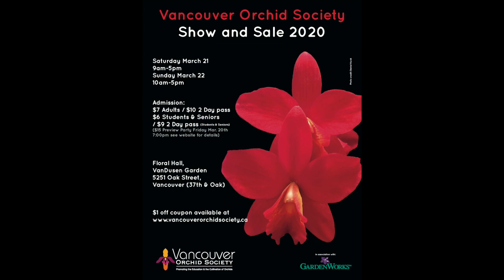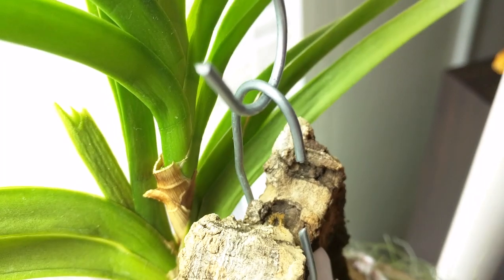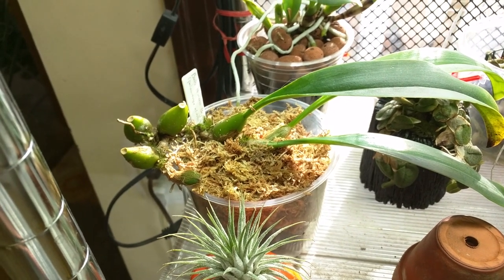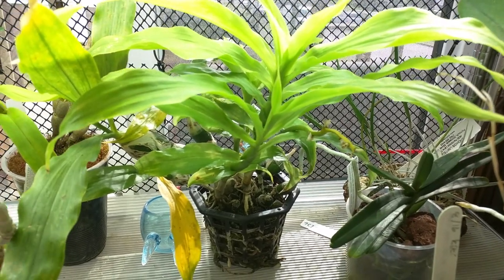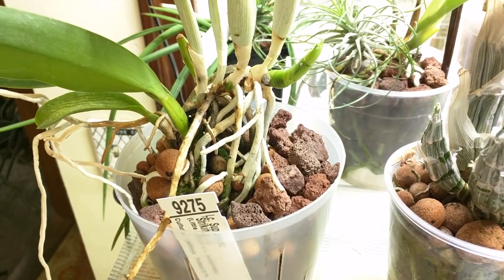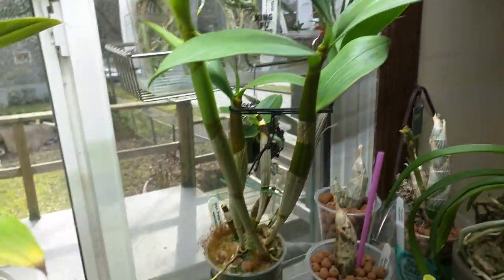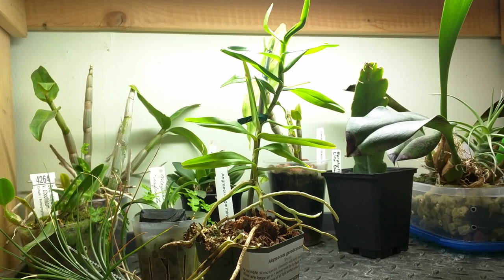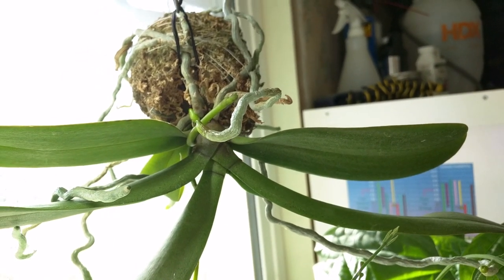February 2020 updates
Vancouver Orchid Society Show and Sale
VanDusen Botanical Garden
Floral Hall, 5251 Oak St, Vancouver, B.C.
March 21 - 9am - 5pm
March 22 - 10am - 5pm

Please come! :D

Plants in order of appearance:

Thecostele alata
Phal. javanica
Vanda cristata
Paraphalaenopsis laycockii x sib seedlings
Dendrobium tobaense var giganteum x sib seedlings
Thrixspermum leucarachne
Bulbophyllum Princess Bejaratana (palawanense x lobbii)
Slc. World Vacation 'Shibuya Sunset'
Trichocentrum albococcineum
Dendrobium x usitae
Galeandra baueri
Chysis limminghei alba
Lc. Supersonic 'Striking Lip'
Trichoglottis pusilla
Cl. Rebecca Northen 'Grapefruit Pink' x Ctsm. kleberianum 'SVO'
Ctsm. gladiatorium 'SVO 35' x Ctsm. barbatum 'SVO' HCC/AOS
Galeottia fimbriata
Dendrobium Sherry Abe
Vanda lamellatta var. boxalii x var. remodiosii
Mormodes andreettae
Dendrobium virgineum
Dendrobium draconis
Angraecum germinyanum
Bulbophyllum sulawesii
Bulbophyllum harbrotinum
Stanhopea nigro-violacea 'Batman' x sib
Coryanthes misasii
Phal. fimbriata
Paphinia rugosa
Phal. NOID

It's 90% photos of my cats and 10% orchids, plants, and other things.